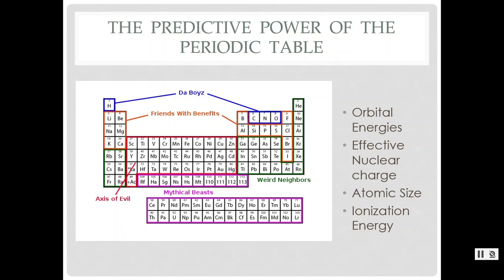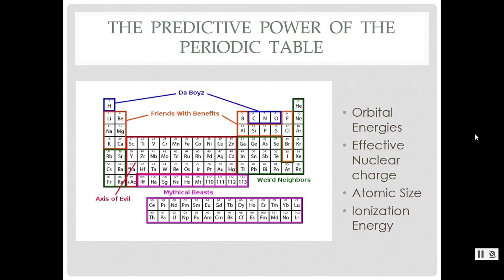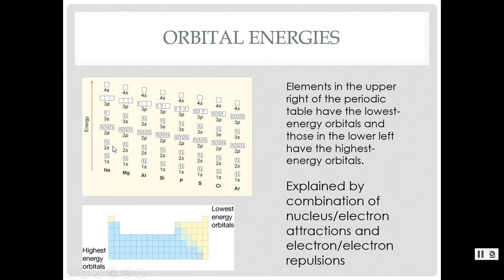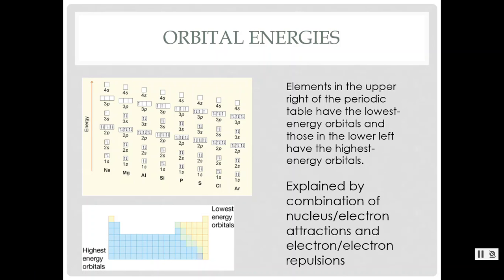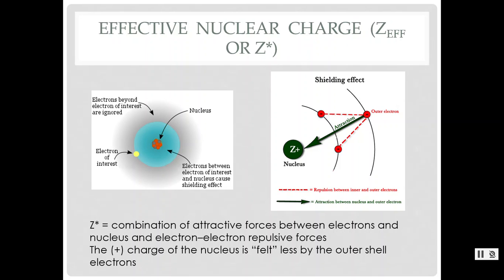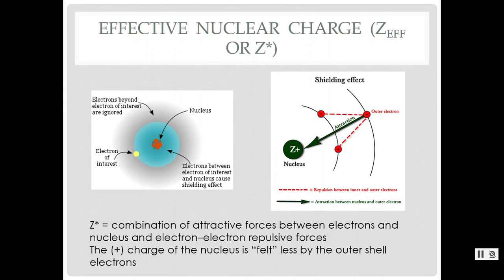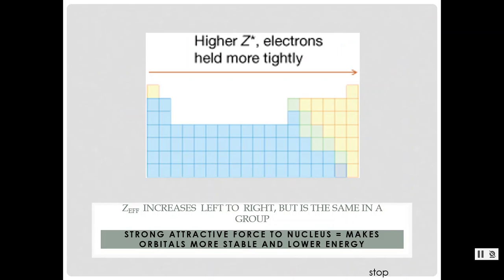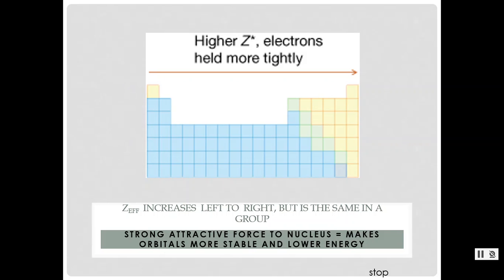Chapter 7 Lecture 6